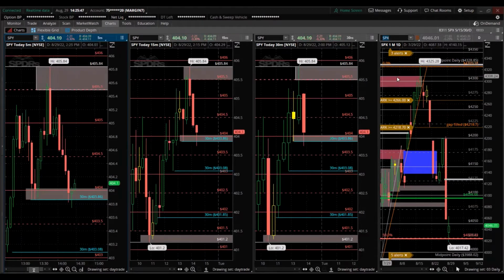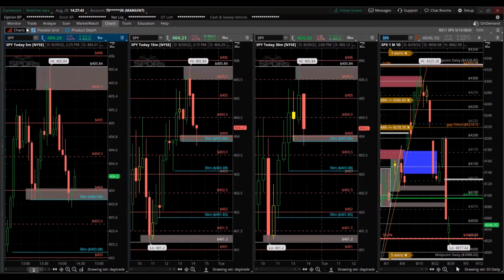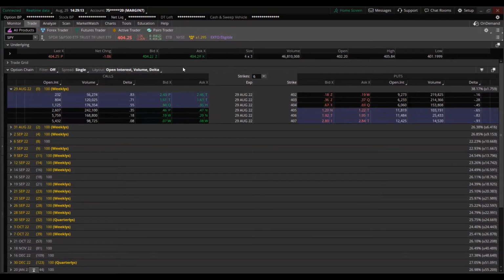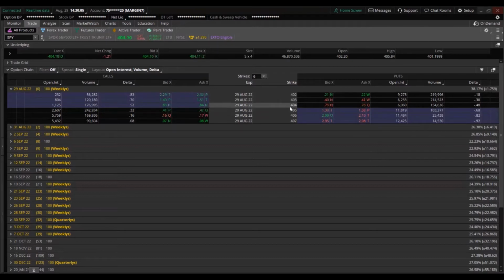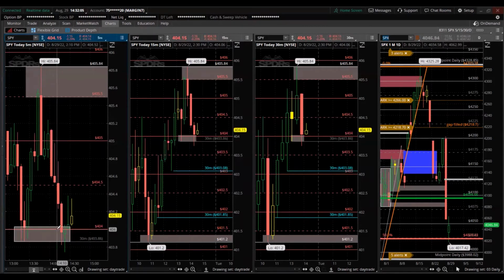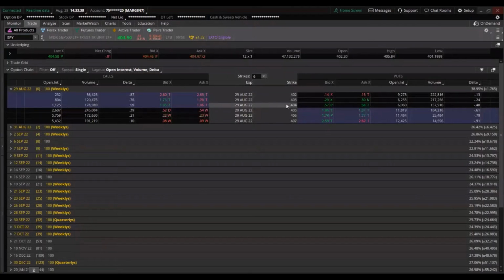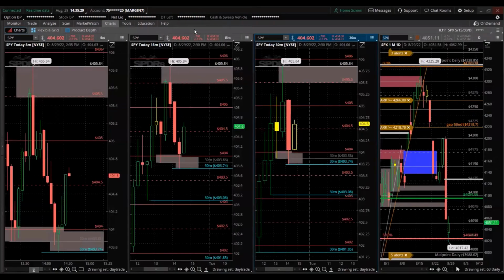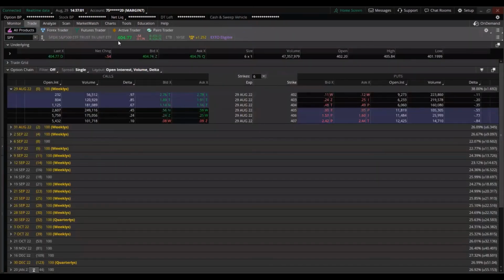WATCH DAY TRADE S&P 500 SPY 0DTE OPTIONS HOW TO START STEP BY STEP BEGINNERS GUIDE TUTORIAL